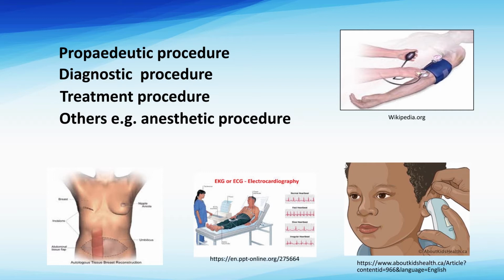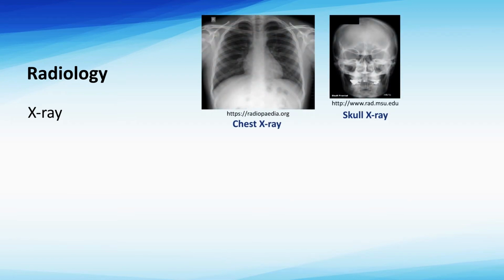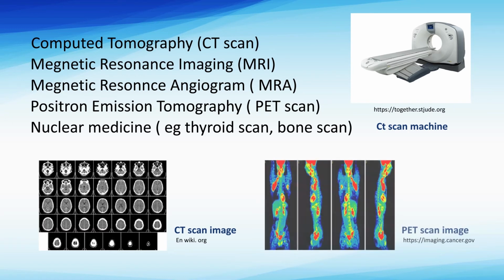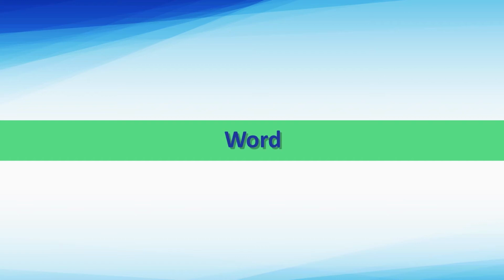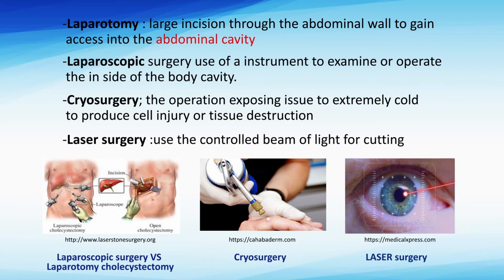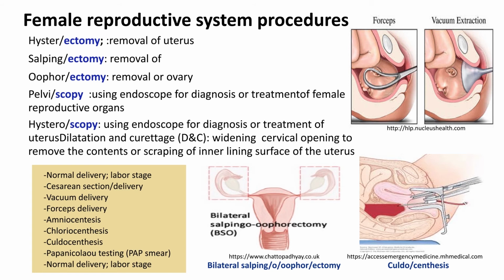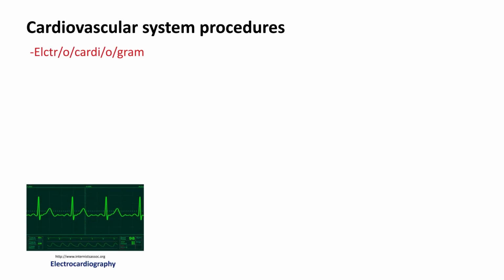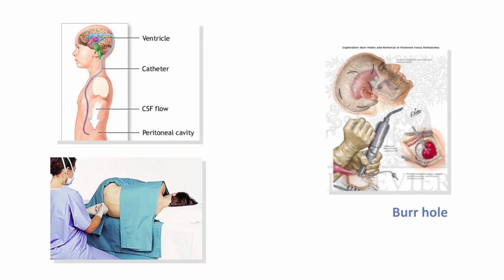Procedure ( Dx, Tx)